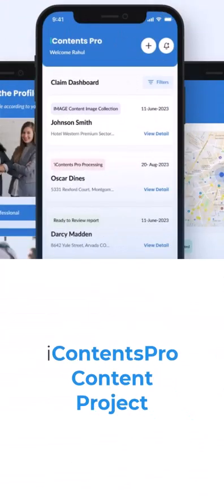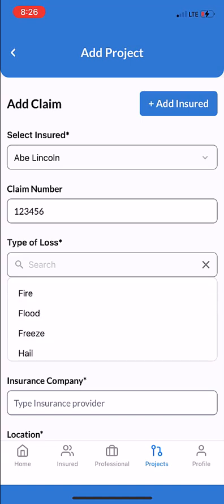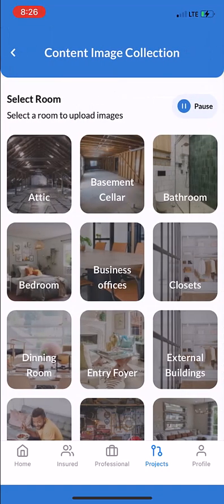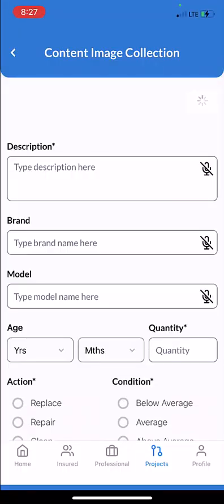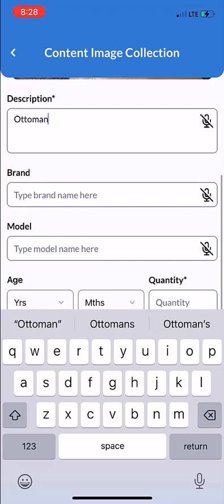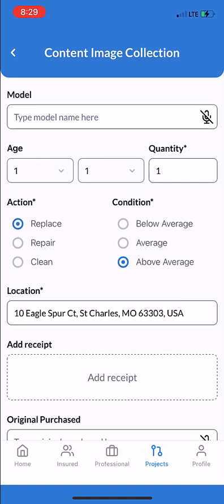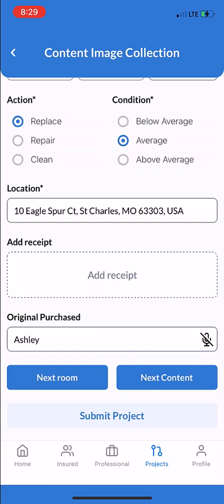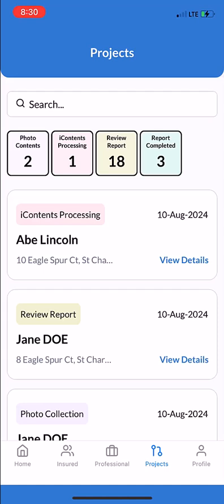iContentsPro Video Tutorial Mobile App Creating Claim Project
How to Create a Content Claim Project